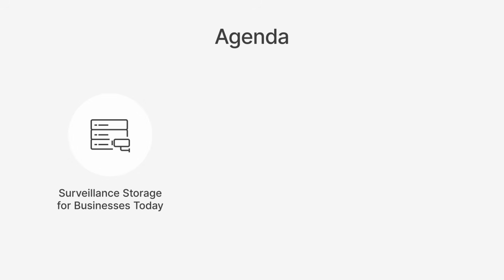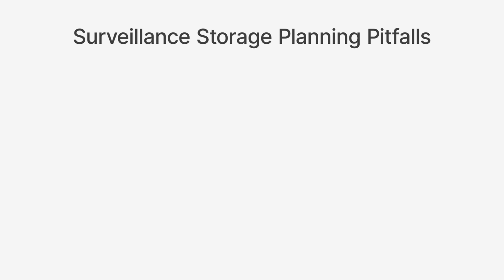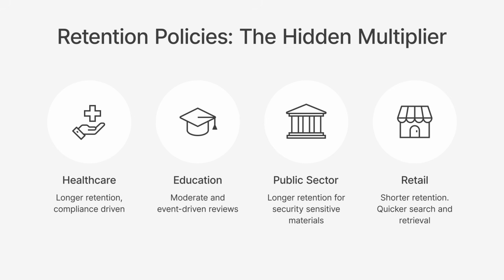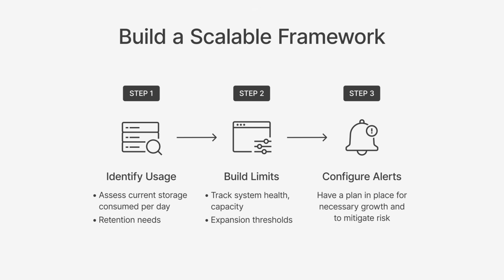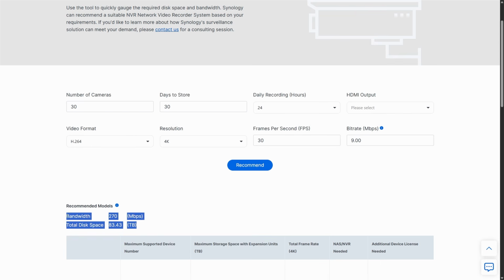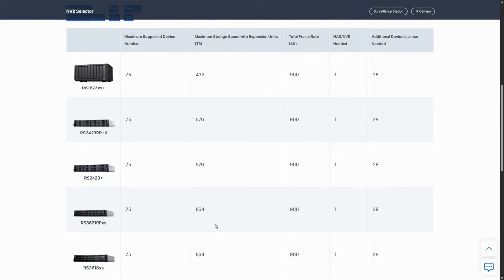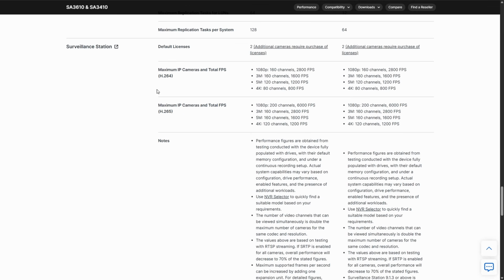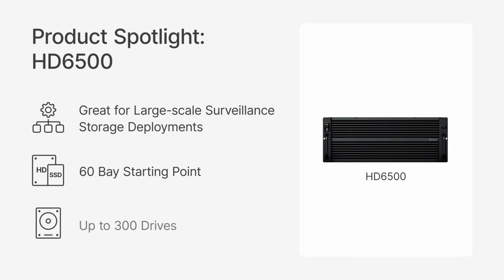Surveillance Storage & Capacity Planning | Synology SPOT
Synology can help build a smarter surveillance storage infrastructure at scale. In this webinar, learn about retention policy pitfalls, find out how to accurately track surveillance storage growth, see how the Synology NVR Selector can support capacity planning and build a framework for right-sizing storage needs. Get a demo from a Synology expert:

00:00 Intro
01:04 Section 1: Surveillance Storage 101
02:18 Section 2: Variables for Influencing Surveillance Storage
03:47 Section 3: Build a Scalable Framework for Surveillance Storage
05:48 Demo: Synology NVR Selector
11:40 Section 4: Managing Costs